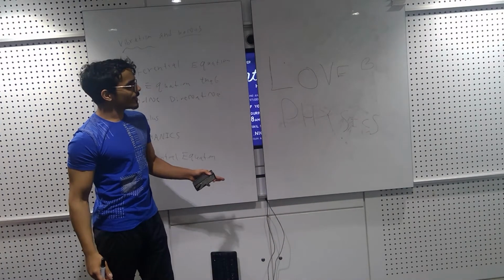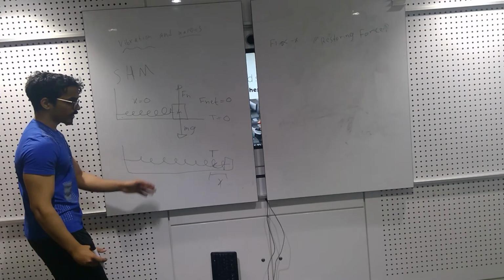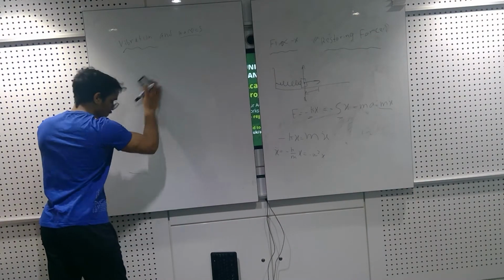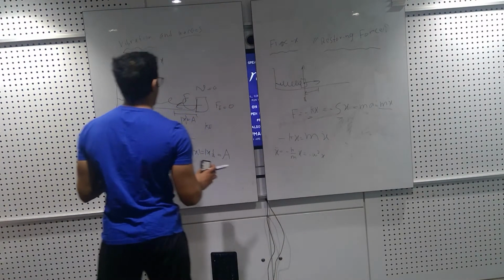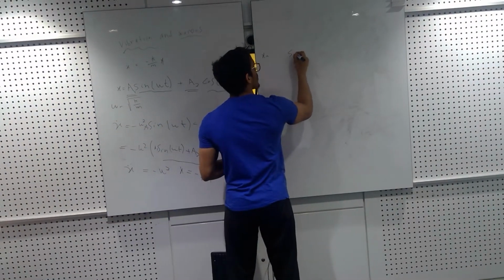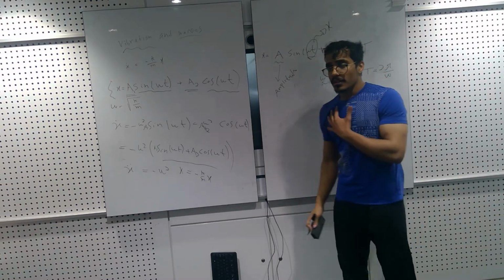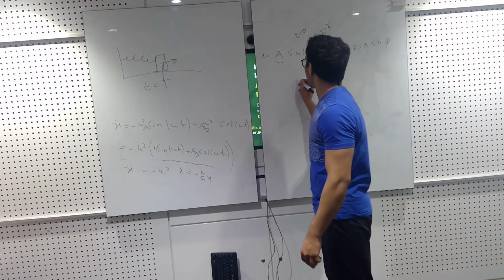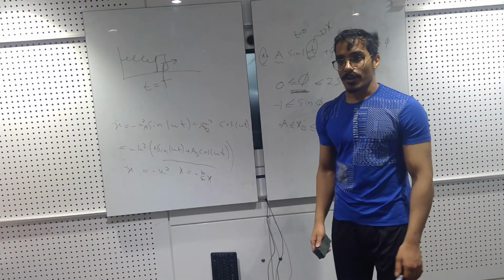Simple harmonic motion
Position equation of mass spring + full explanation of symbols